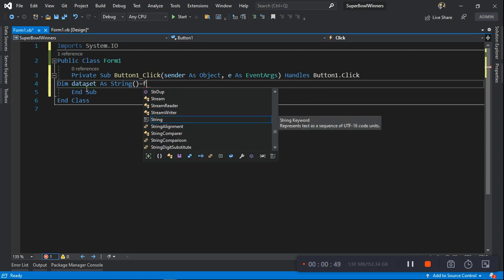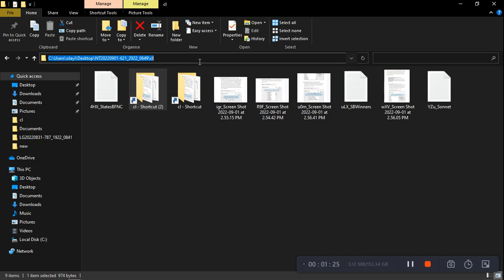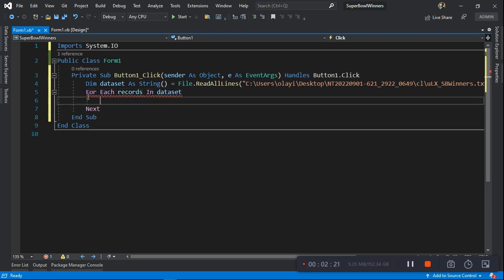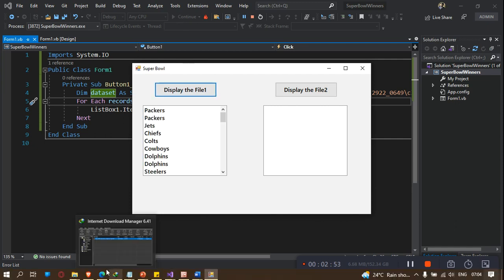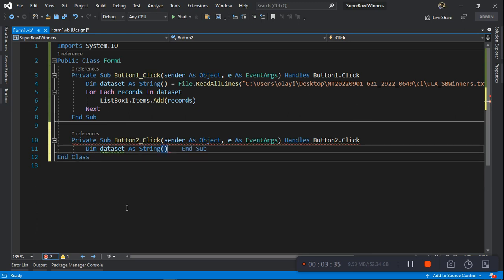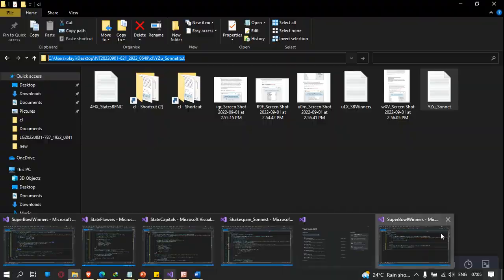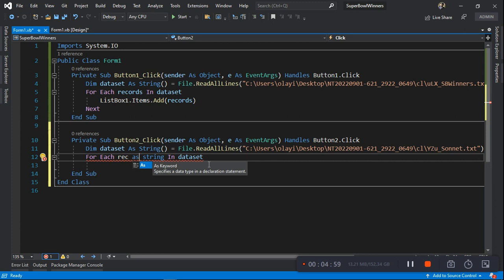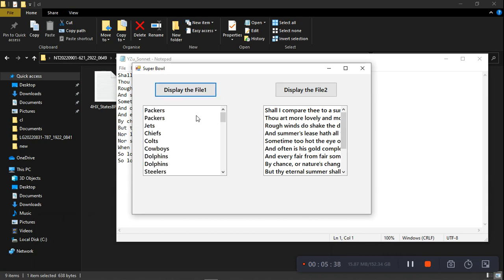How to read in file data into List Box in Visual Basic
How to show data stored in a text file on the list box in visual basic. I used two Listbox to reading in and display data in a different text file.